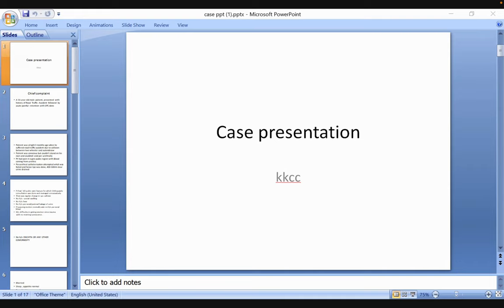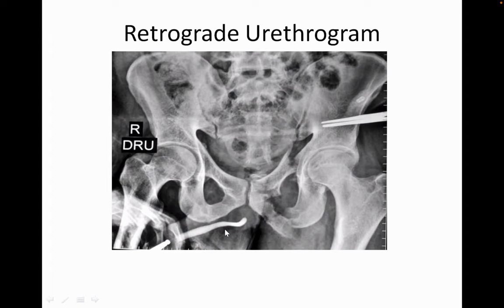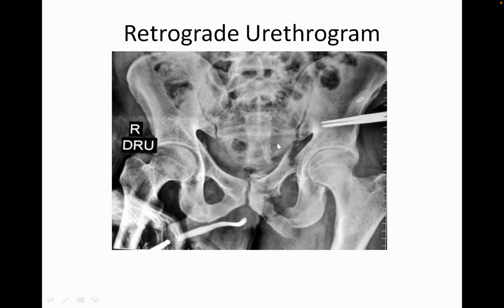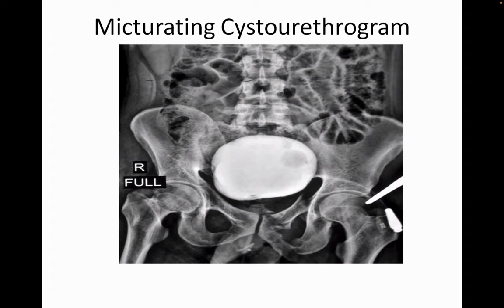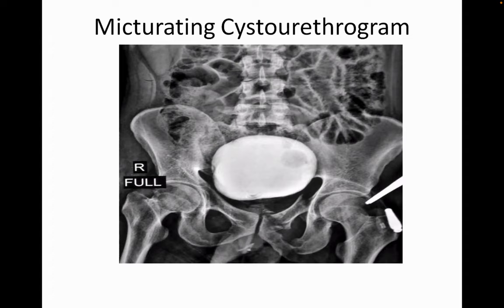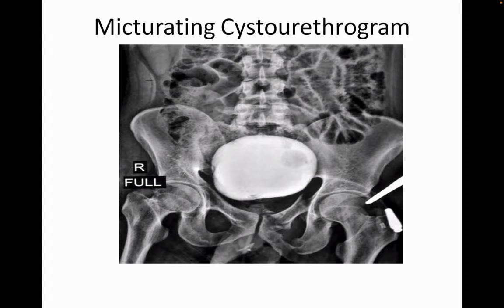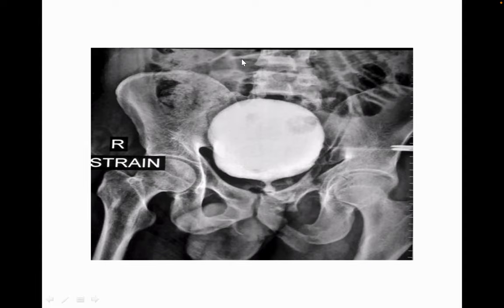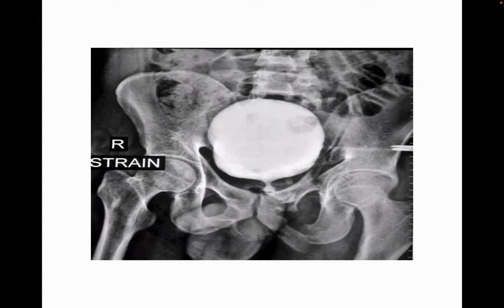350 Traumatic Urethral Injury in RTA Investigations & Management Part 2 Urology Exam Preparation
Urology Exam Preparation - Episode 350 - India Episode 137
Traumatic Urethral Injury in RTA - Investigations and Management - Part 2 of 2
MCh and DNB Urology Exam Preparation